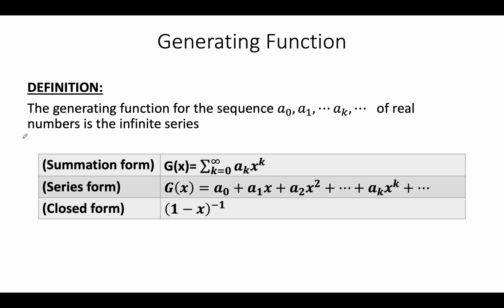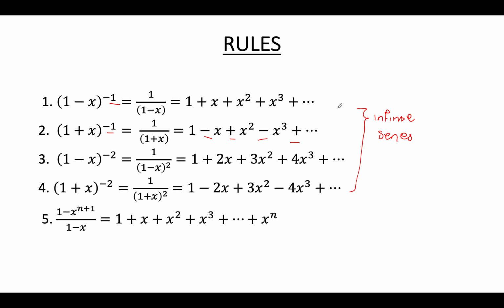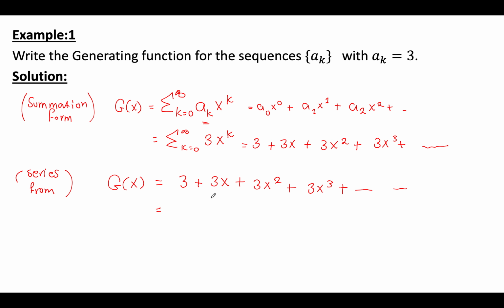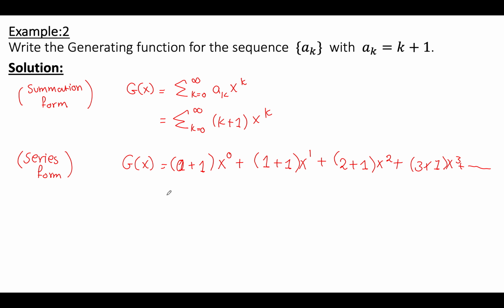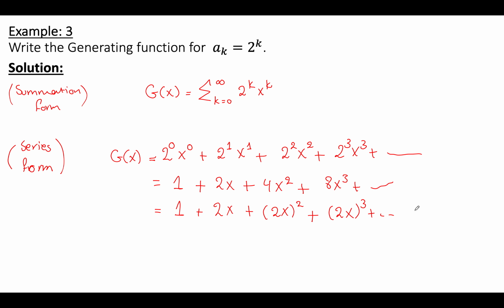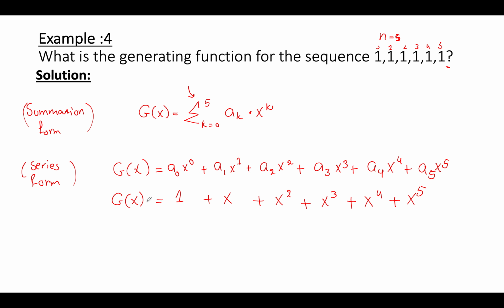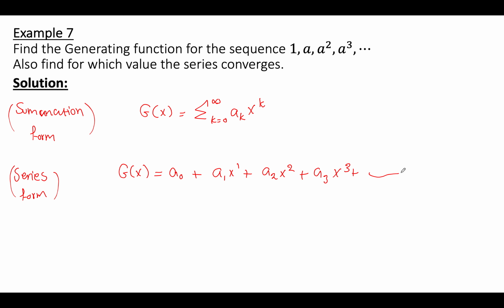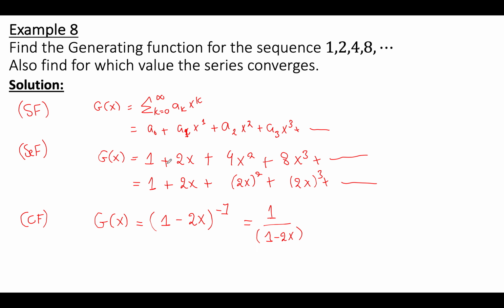ITDR2103:: L9 : S1 Generating Functions